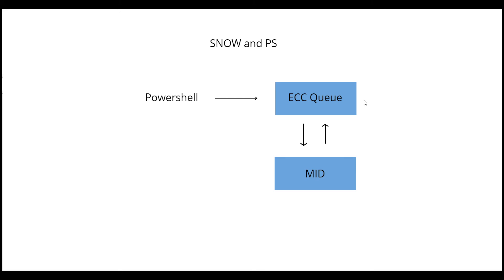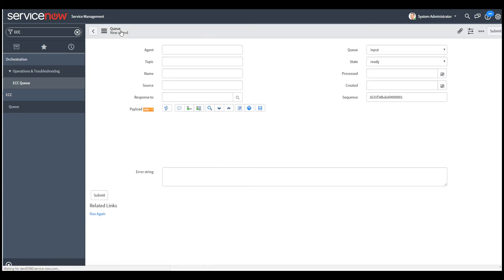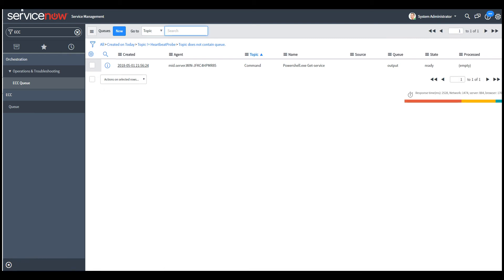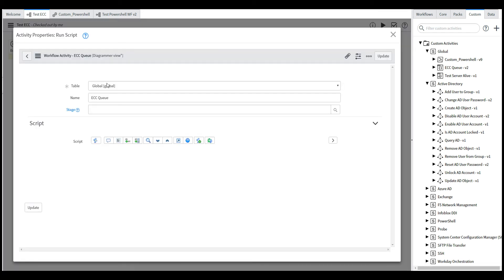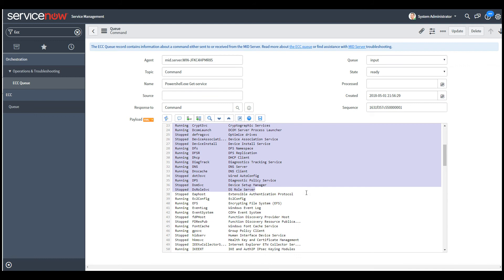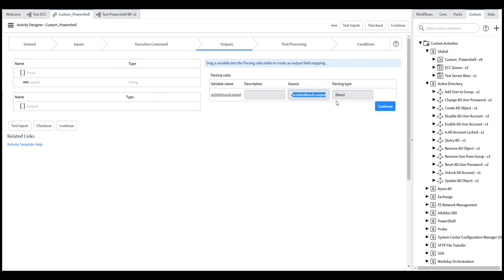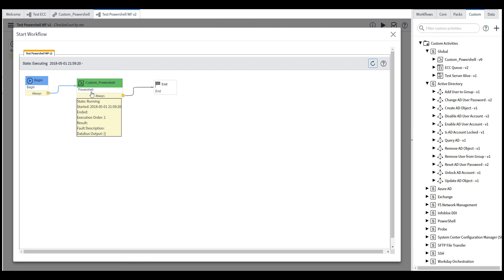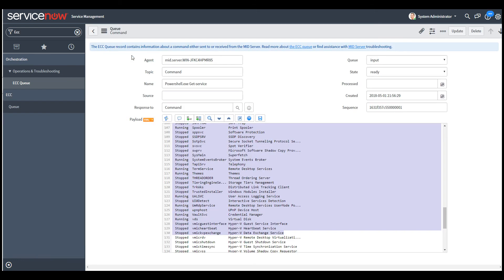Execute PowerShell Scripts in Service Now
We will look at using ECC queue and Custom PowerShell activity to execute PowerShell commands on MID server